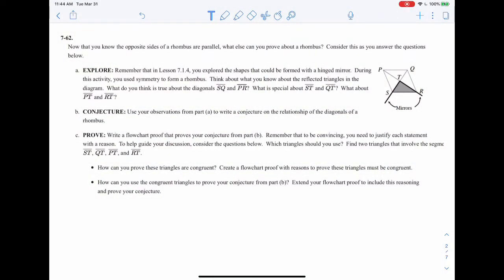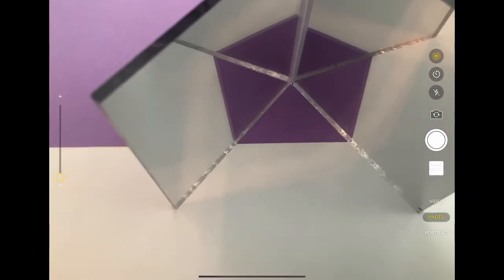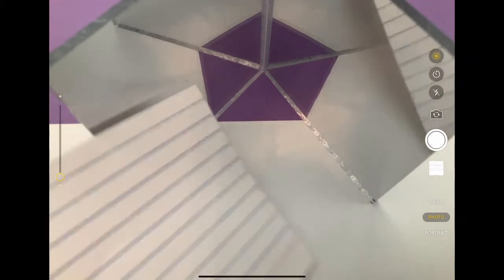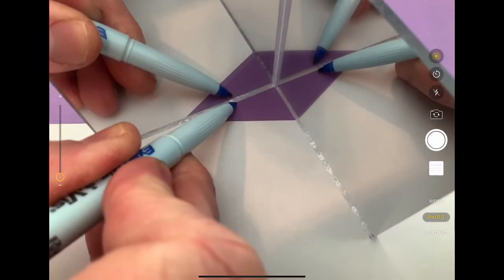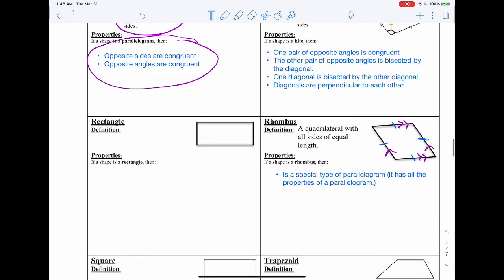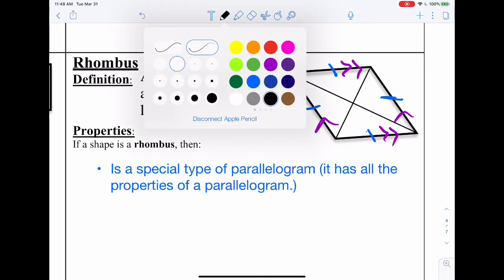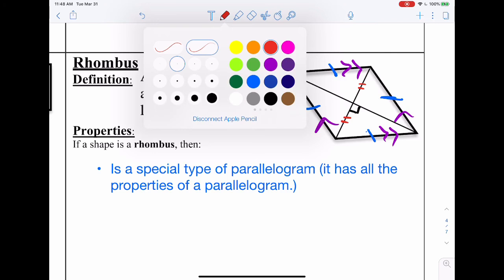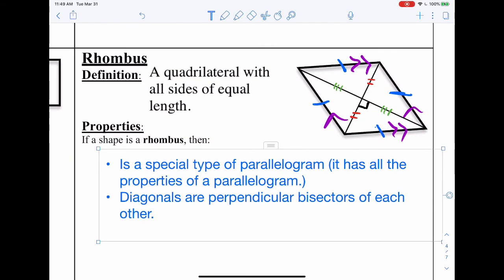CCG 7.2.2 Continued - Problem 7-62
In problem 7-62 we will used hinged mirrors to identify properties involving the diagonals of a rhombus.